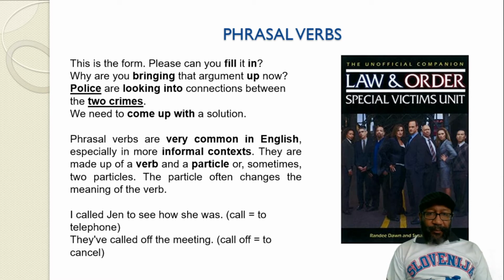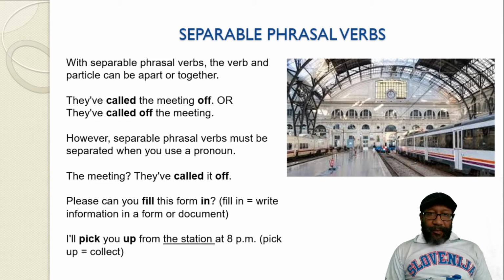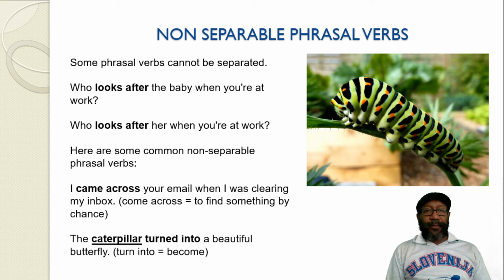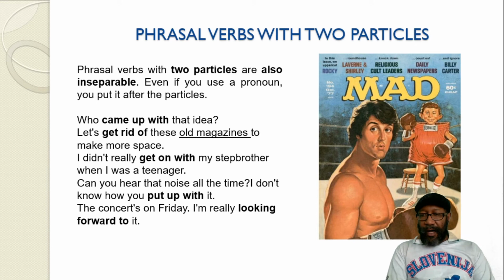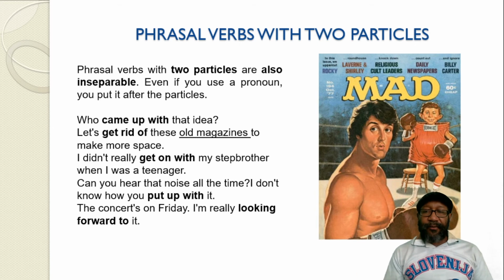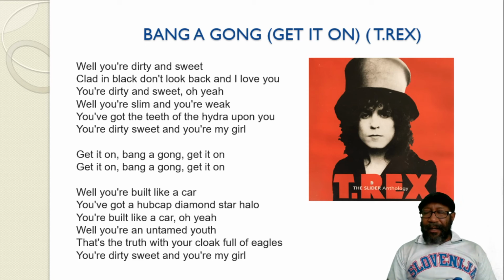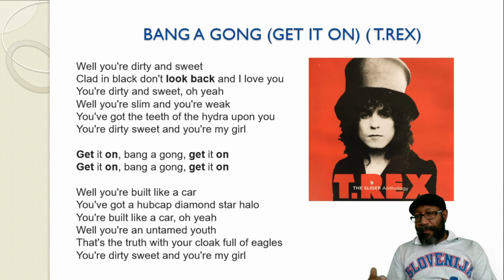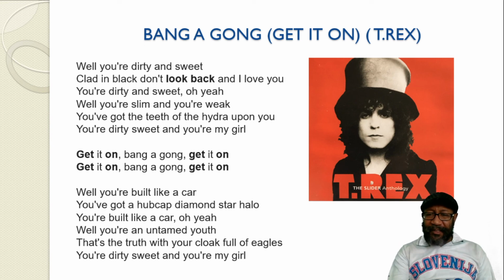13 PHRASAL VERBS 3rd grade